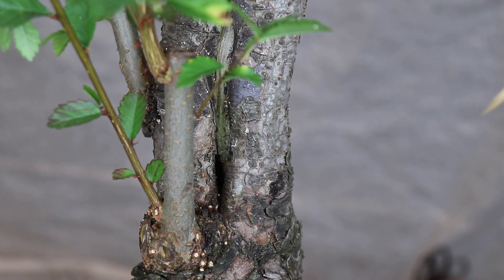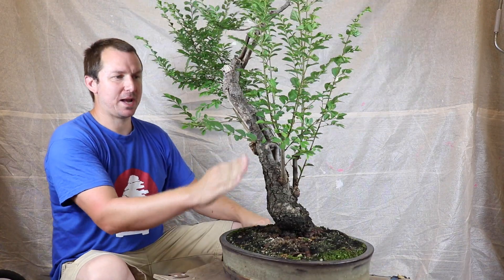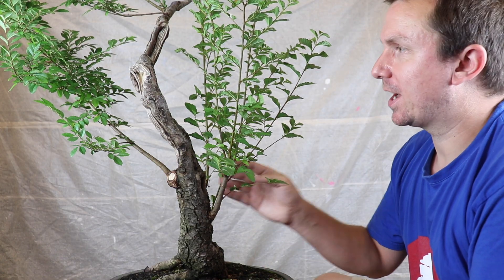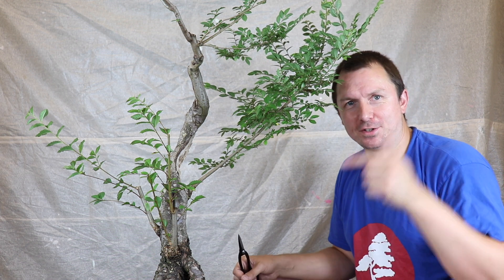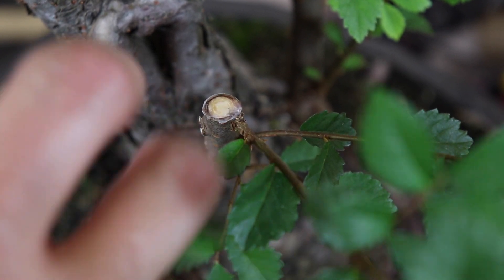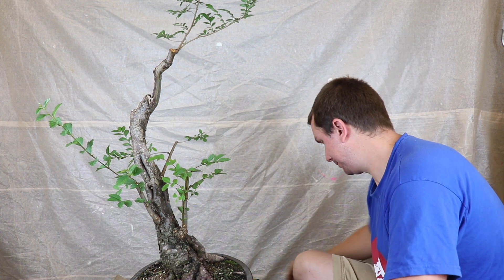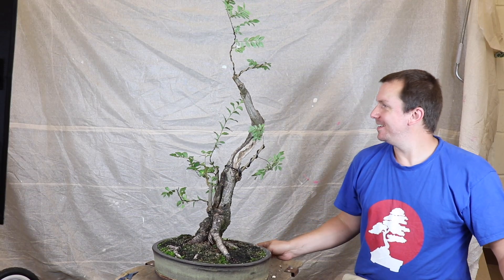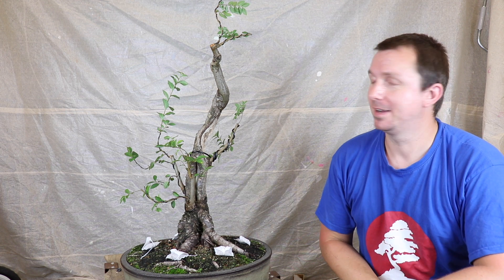Big Chinese Elm Bonsai: Pruning, Wiring and Styling (Primary Branches)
My big Chinese Elm bonsai has fully recovered from it's Spring repot, so it's time to prune out the unwanted growth, wire and style the branches. This is the first styling, but this tree is going right back to its bare bones, so really, I'm completely rebuilding it.